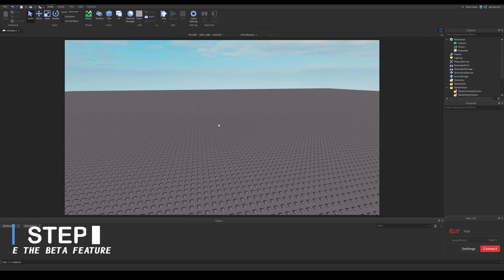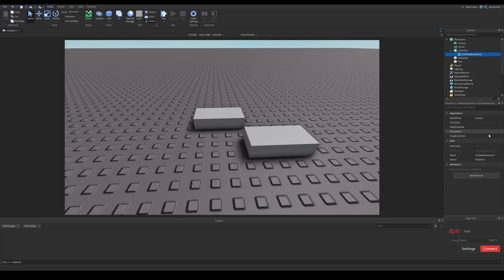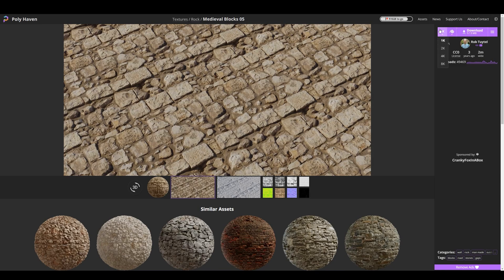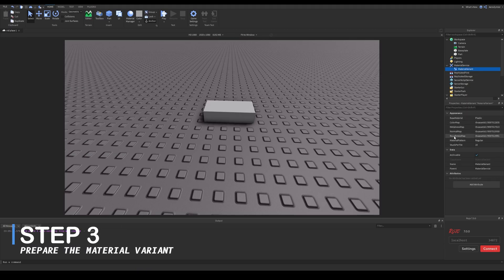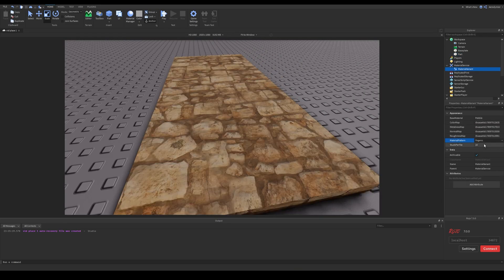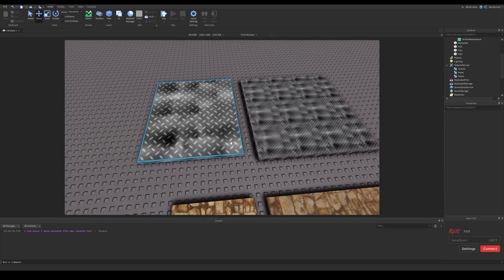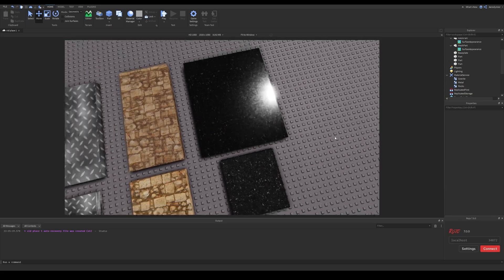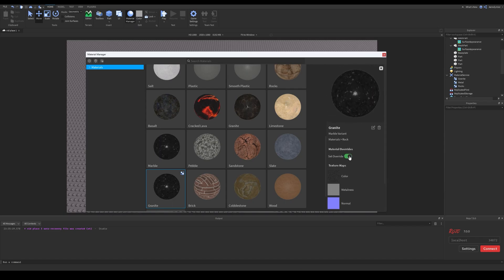Everything about MaterialVariants | Roblox Studio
This is a video for everything about new material features object.

Topics in this video:
+ How to enable the beta feature
+ How to get PBR texture packs
+ How to set up a material variant
+ Differences between a material variant and a surface apperance
+ Material Manager usage
+ Things to know about material variants generally

Helpful resources:
+ Two DevForum posts about material variants:

+ Two PBR texture pack websites I mentioned in the video:
(The one in the vid)
(The one in thumbnail and granite in vid, I found about this website later and it's just awesome).